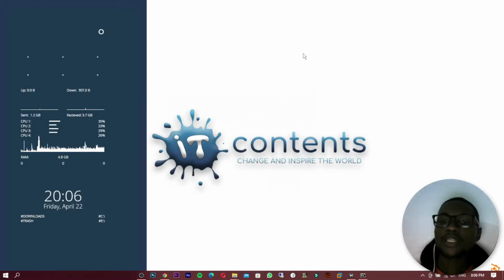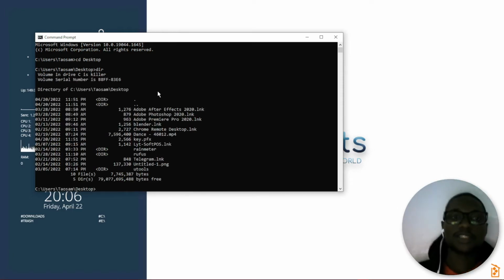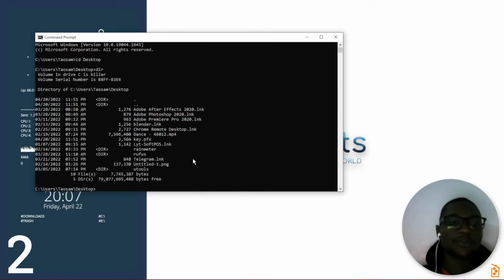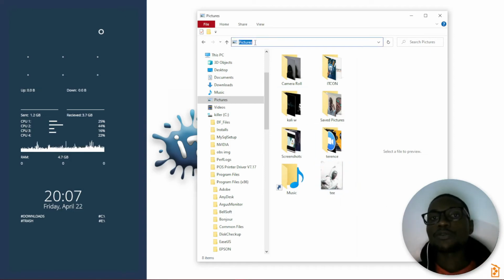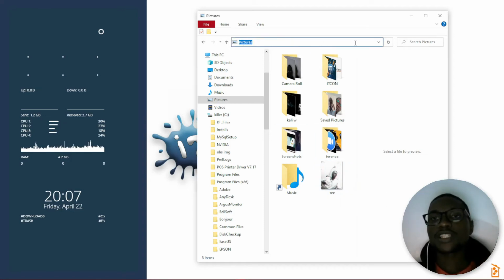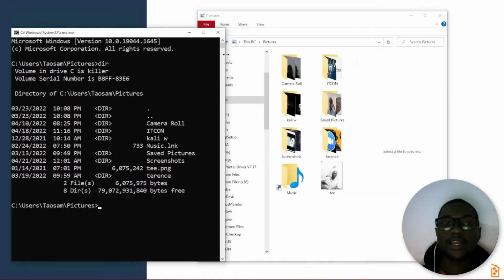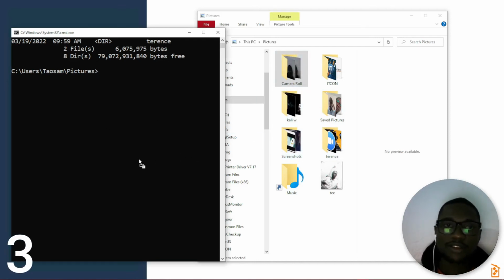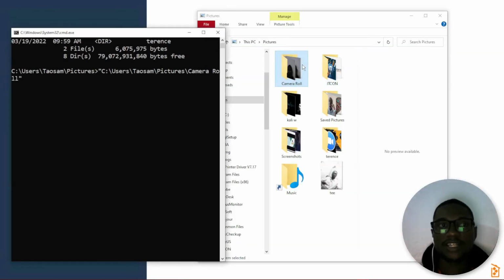3 Command Prompt Secrets and Tricks You Should know in 2022